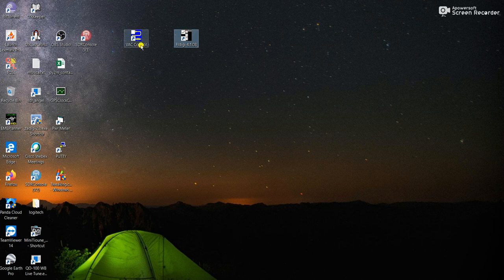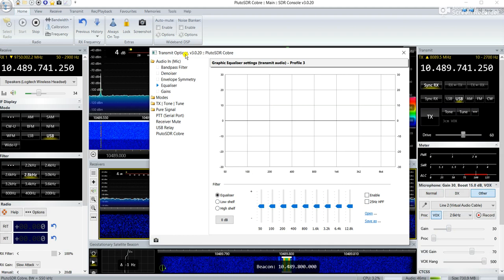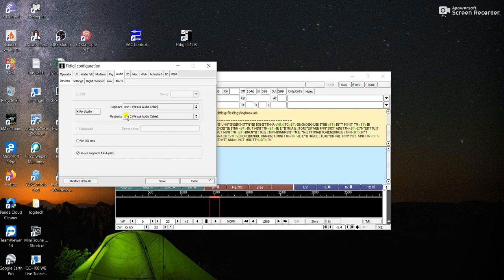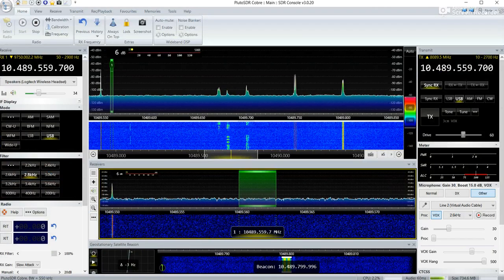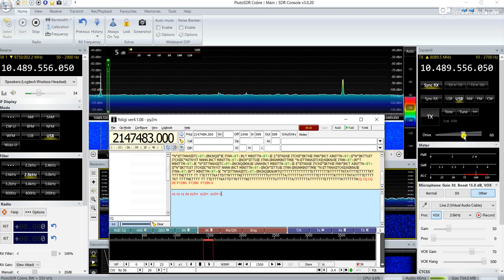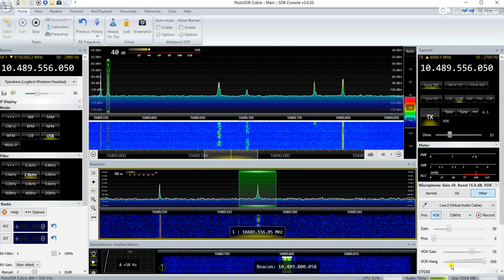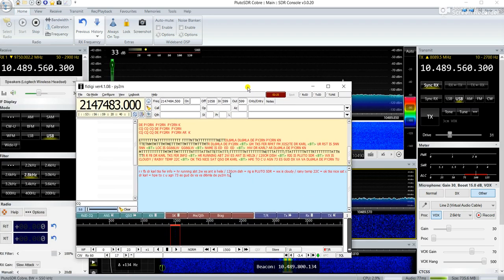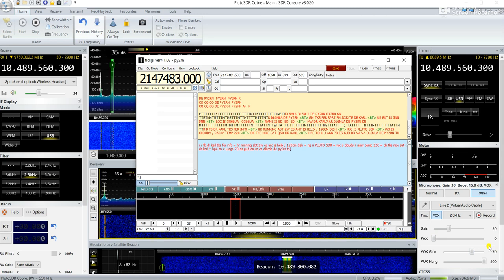Making CW using SDR Console, Pluto SDR and FLDIGI